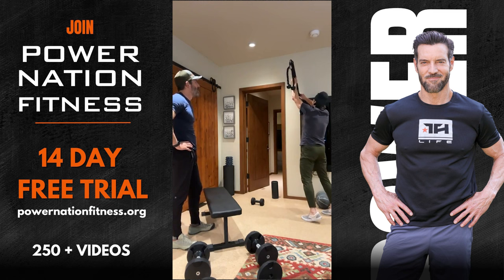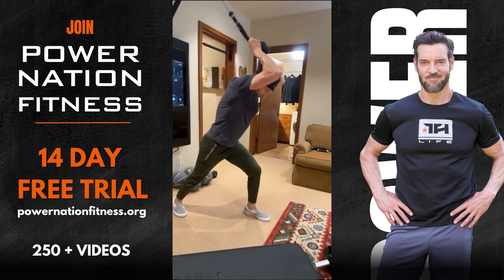Chest, Back, Shoulders, Arms & Triceps | FREE Tony Horton Workout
Dive into Tony Horton's comprehensive upper body workout designed to target your chest, back, shoulders, arms, and triceps. This session is a perfect blend of intensity and technique, focusing on building strength and defining muscles.

Whether you're looking to enhance your upper body physique or boost overall fitness, this workout has got you covered. Tony's expert guidance ensures you maintain proper form while maximizing results.

Unlock your full potential with Tony Horton's latest creation, PowerSync 60™. Transform your body and life utilizing the four pillars of fitness, nutrition, supplementation, and mindfulness.

Whether you're a beginner or an athlete, there's a program for you including Rock The Core, Yoga Shred, and The Primal Method. Dive into over 200+ workouts, live masterminds, and talks for all experience levels

Your journey towards a healthier, more fulfilling life starts here.